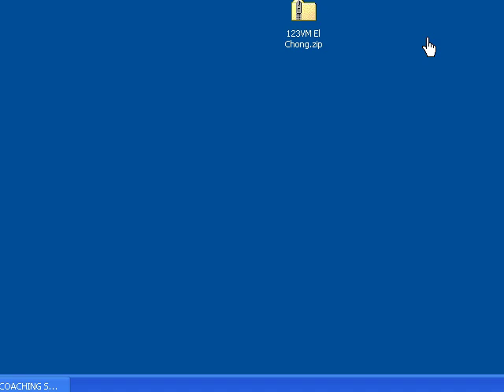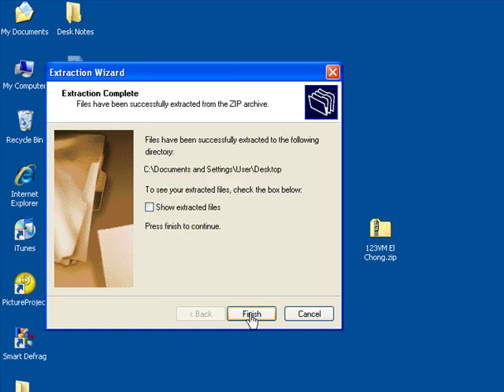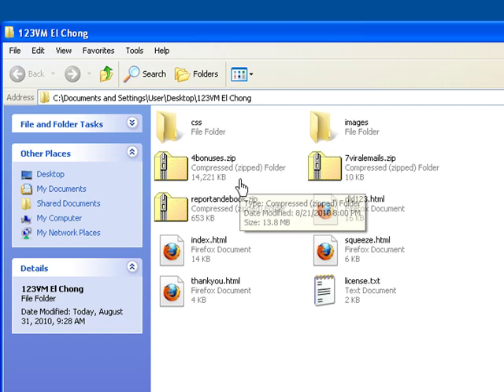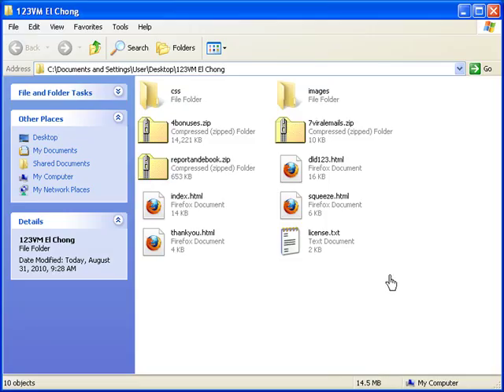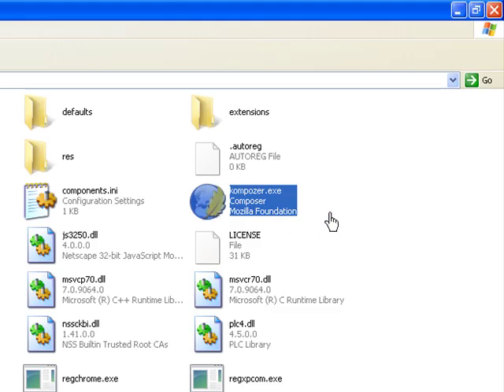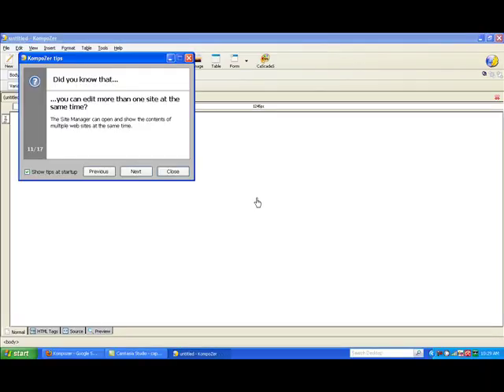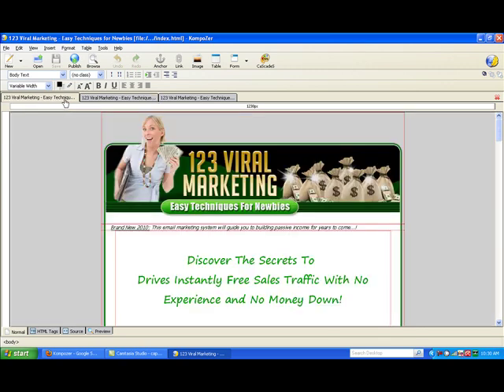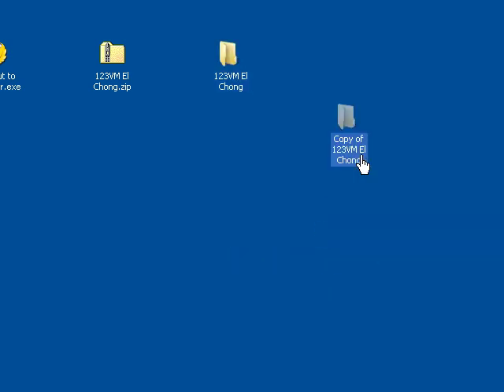How to install zip and unzip files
How to install zip and unzip a file with free zip software 7 zip.